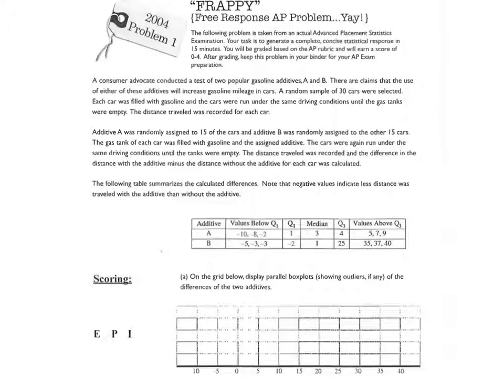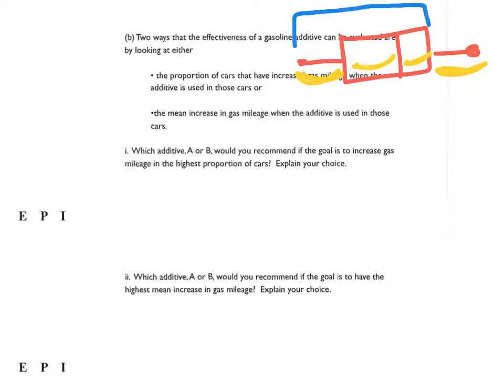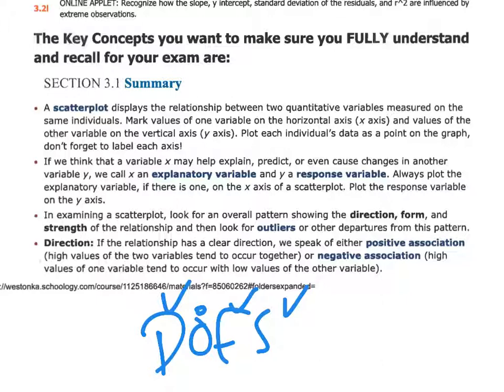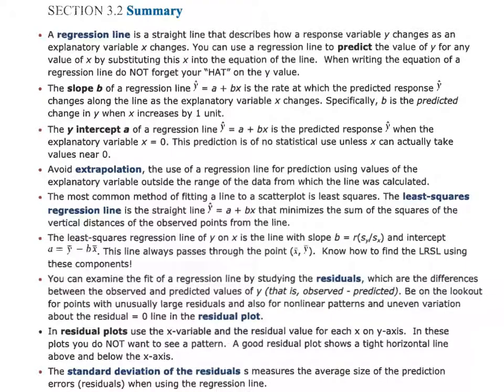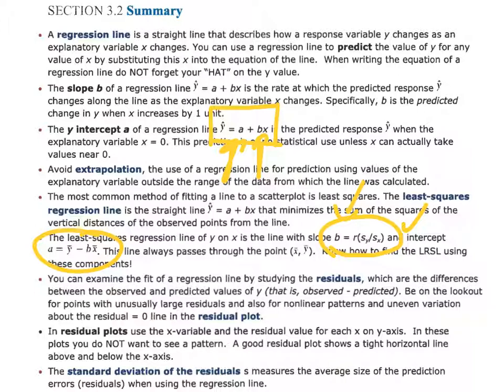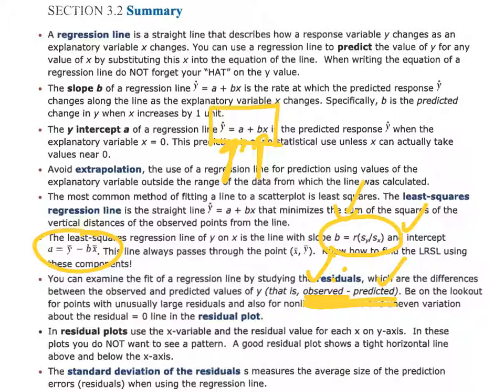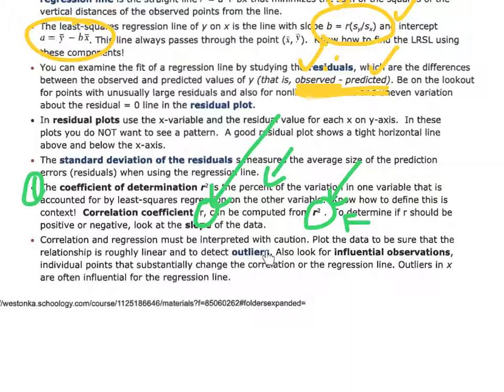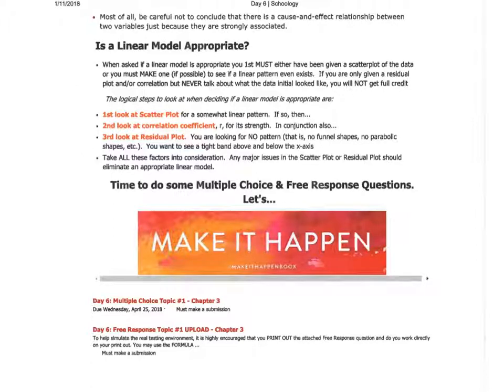FINAL Review DAY 6